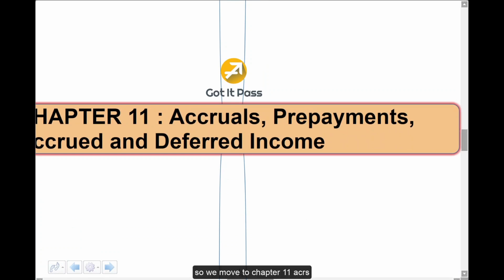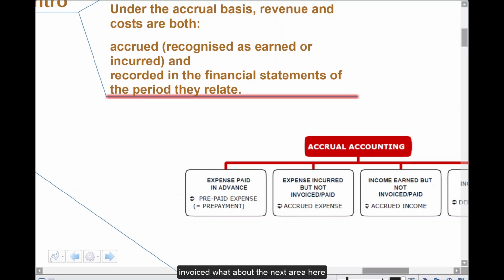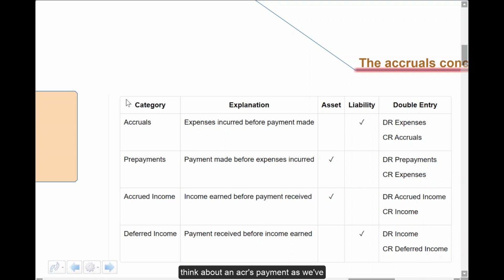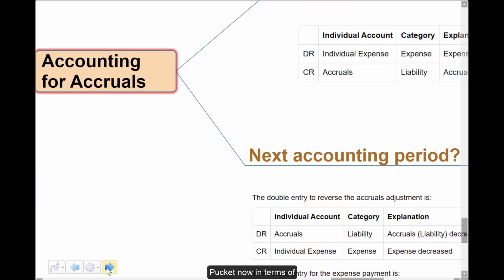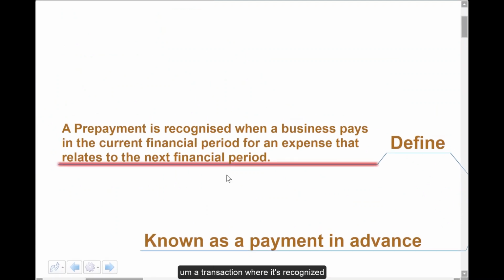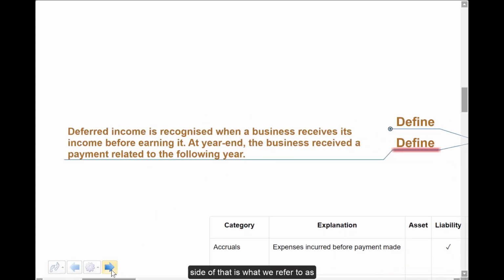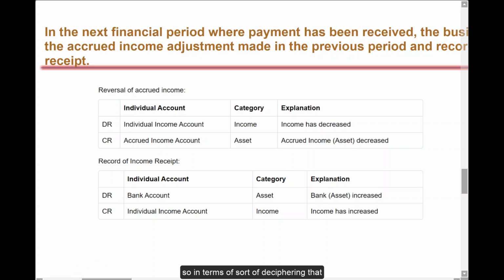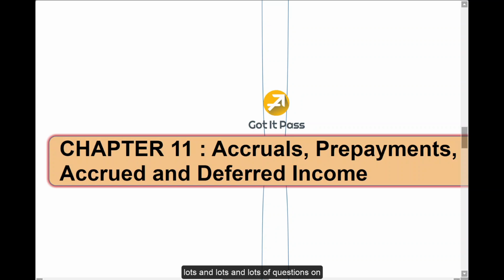ACCA FA Course - Chapter 11: Accruals, Prepayments, Accrued and Deferred Income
In chapter 11, we focus on accruals, prepayments, accrued income, and deferred income. This section is important because many students have difficulty understanding the related double-entry accounting adjustments. The examiner will likely ask questions about these topics in the exam, so we need to grasp the concepts.

Firstly, let's discuss the accrual concept and the matching principle. Accrual accounting requires recognizing revenue and expenses in the period they occur, rather than when cash is exchanged. This means we must match revenues and expenses to the correct time frame for accurate financial reporting.

In this context, we encounter several key terms. A prepaid expense is an expense paid in advance of the period it pertains to, which creates an asset in our accounts. For example, if we pay a bill early, that is a prepayment. An accrued expense is when we incur an expense but have not yet paid it or received an invoice, like electricity costs that have not yet been billed. We must record this expense even without the invoice received.

Accrued income happens when we earn income but have not yet sent an invoice or received payment. Lastly, deferred income is income received in advance of the period it applies to, which creates a liability because we owe the service or product.

Each of these terms hinges on the accrual accounting concept, emphasizing the importance of timing in financial reporting. When we encounter prepayments, we recognize that although we paid for an expense upfront, it relates to a future period. This needs proper accounting treatment to reflect accurately.

For double-entry accounting, a prepayment means we must increase assets by recording the prepaid amount while also reducing expenses to avoid inflating the current period’s costs. For accrued income, we debit the accrued income account to reflect it as an asset and credit the income in our P&L to reflect the earned amount. For deferred income, we have to credit the deferred income account, thus setting aside that income as a future liability.

When making accounting entries for accrued expenses, we increase the expense account to reflect the used services like electricity and credit the accruals account to recognize the liability of payment due later. This principle must be carefully reversed in the next accounting period. When we receive the actual invoice, we reverse the accrual to prevent double counting and then record the actual payment.

Prepayments also need reversal adjustments. It involves debiting the expense account to reflect the current period's actual expenses and crediting the prepayment account to show it has been used.

The chapter also covers accrued income, which is recognized when we earn income during the period but have not yet received payment. We record this by creating an asset, thus increasing our balance of accrued income and corresponding income on our financial statements.

Deferred income is the opposite scenario, where we receive income before it has been earned. This must be recorded as a liability, deferring the income to reflect the actual earning period accurately.

Understanding these concepts is essential as they form the basis for accurate accounting practices. It's necessary to go over this material multiple times to fully grasp the logic and double-entry systems involved in accruals, prepayments, accrued income, and deferred income. Each area requires careful consideration and practice to solidify comprehension, ensuring students can apply the knowledge effectively in exams and practical accounting situations.